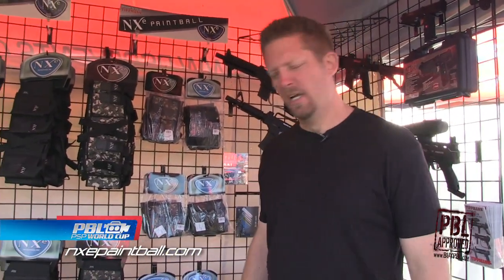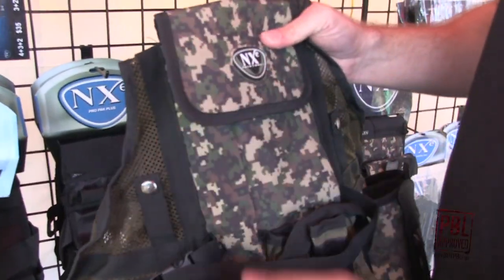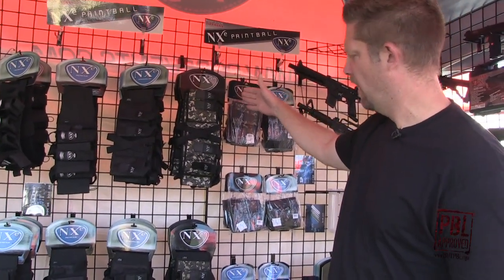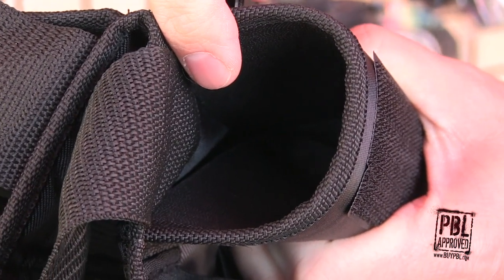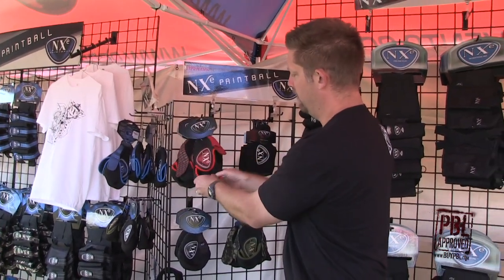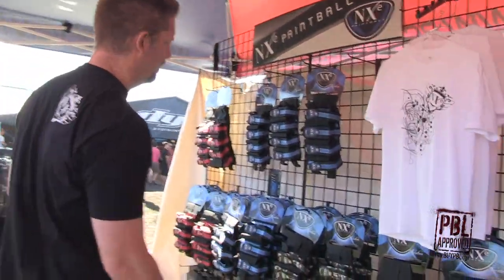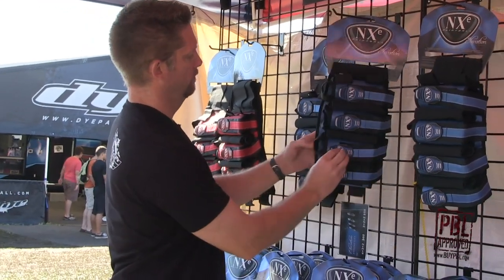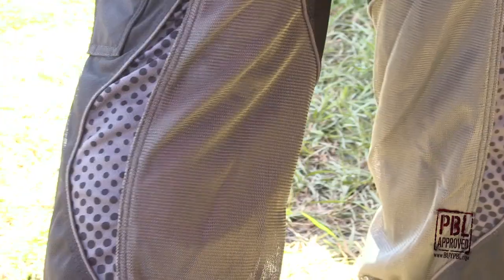Product Spotlight For NXe Product Line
NXe was next on the list of places we had to hit up while at the World Cup. Theo Collins gave us the 411 on what`s hot this holiday season.  To see all the NXe products available